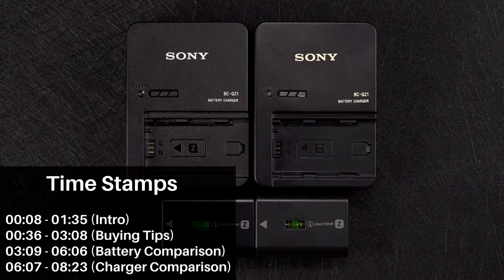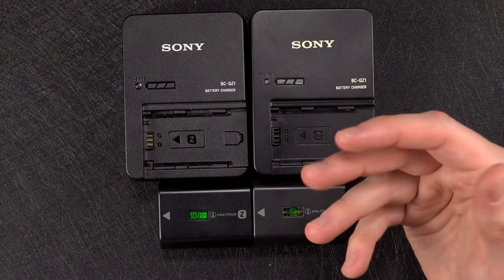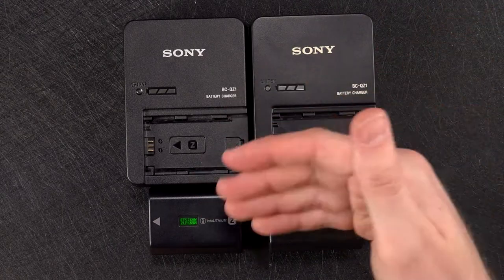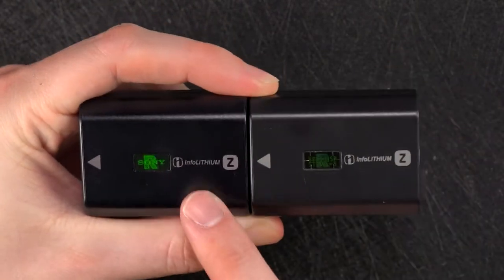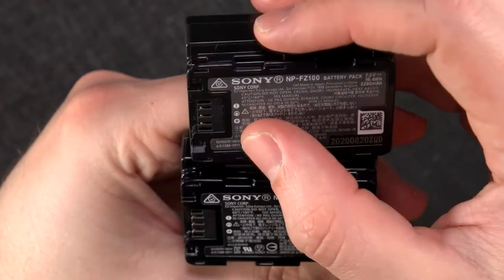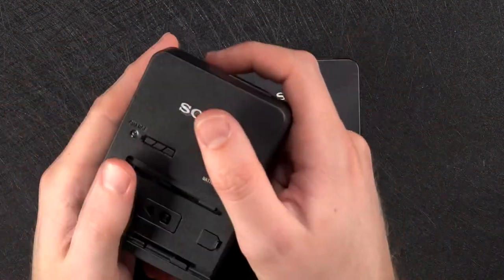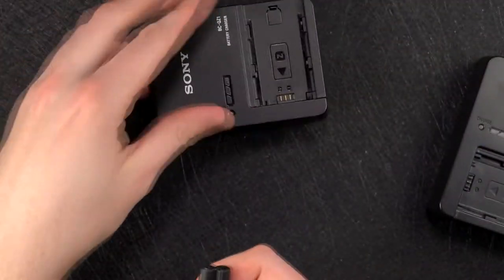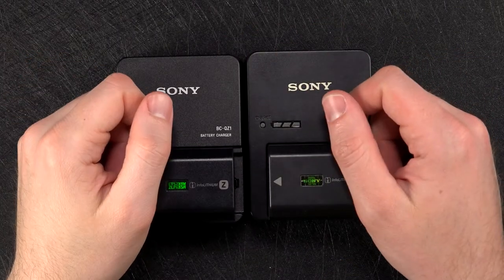Sony: NP-FZ100 & BC-QZ1 | Real VS Fake | MyKeyReviews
★ Tips to identify whether your Sony NP-FZ100 battery or BC-QZ1 battery charger are a genuine product or counterfeit.

• NP-FZ100 Battery
• BC-QZ1 Battery Charger

• NP-FZ100 Battery
• BC-QZ1 Battery Charger

★ Review Time-Stamps ★

• 00:00 - Introduction
• 00:36 - Buying Tips
• 03:09 - Battery Comparison
• 06:07 - Charger Comparison

★ Production Equipment ★

☆ Video Recording ☆
∙ Sony FDR-AX100E Camcorder
∙ Sony A7 Mark III Camera
∙ Sony 90mm F/2.8 Macro Lens

☆ Lighting ☆
∙ PhotoSEL Tabletop Lights: No Longer Available.

☆ Tripods & Mounts ☆
- Top Down View:

▬ Hashgtags ▬▬▬